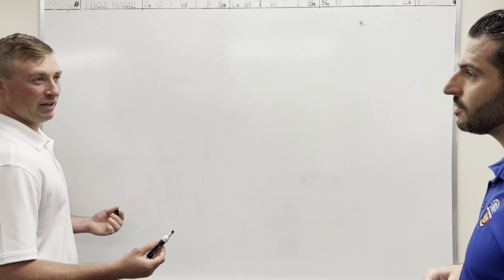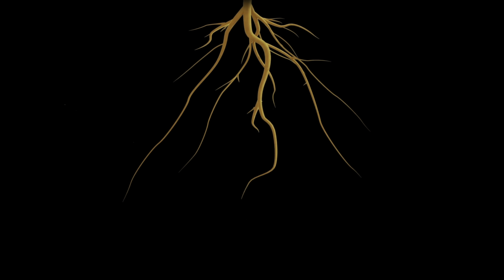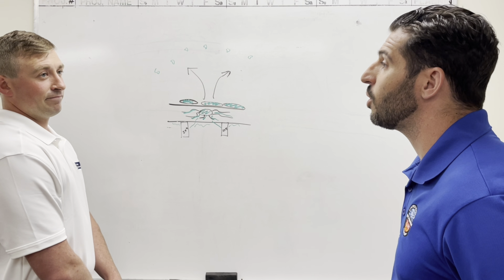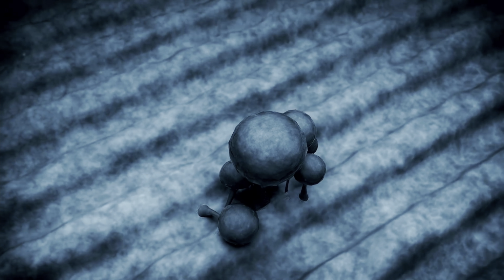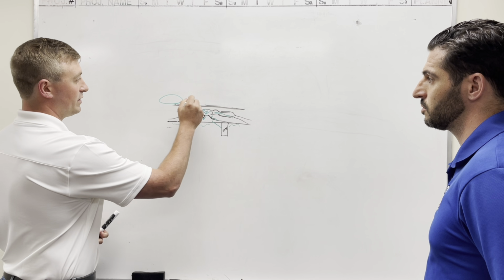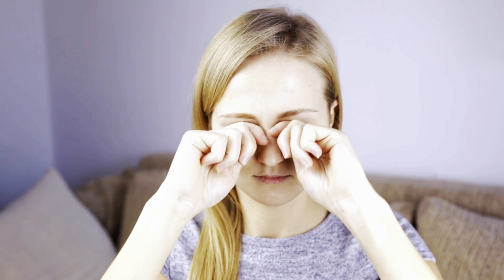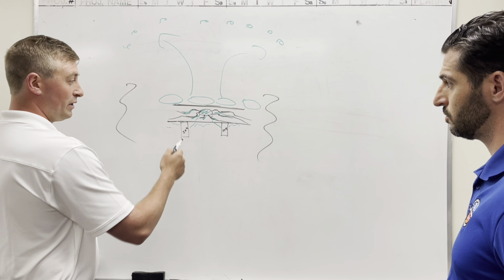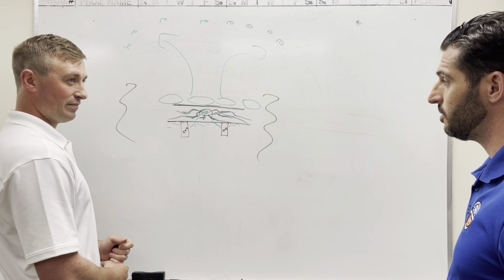Does Bleach Kill Mold?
Have you ever found mold growing in a damp corner of your home and wondered: does bleach kill mold? You're not alone! It has been a long-debated question, with many homeowners believing it's the answer to their household mold problems. But is that really true? NYS licensed mold assessor David Roberts, CEO/owner of @robertsenvironmentalcorp, joins @unitedliny's CEO/owner, Phil DePaul, to finally put this question to rest. Don't miss this opportunity to gain some valuable insight about mold as they explore whether this claim holds water.

Roberts Environmental Corp.